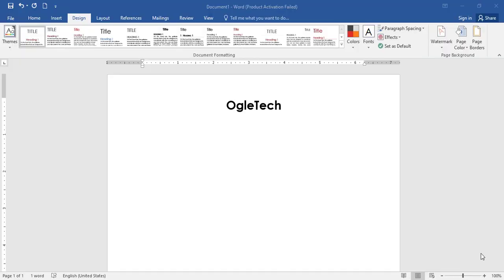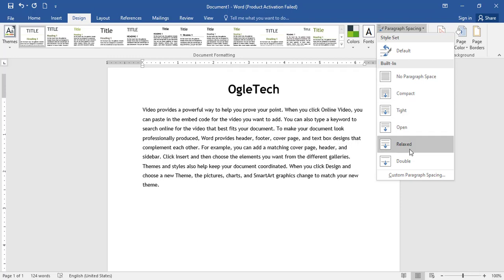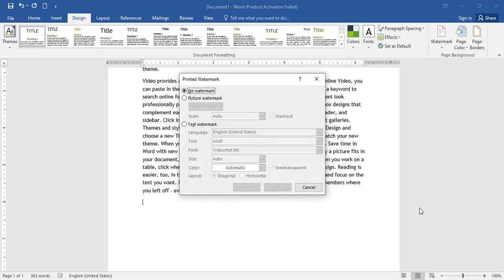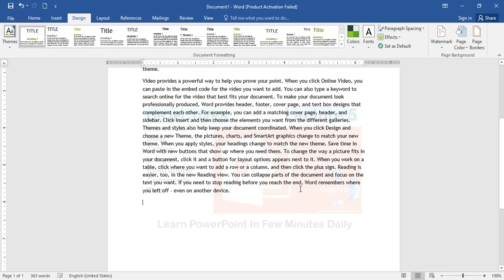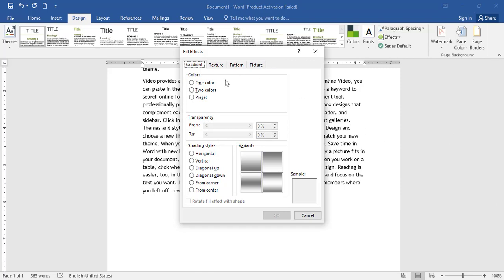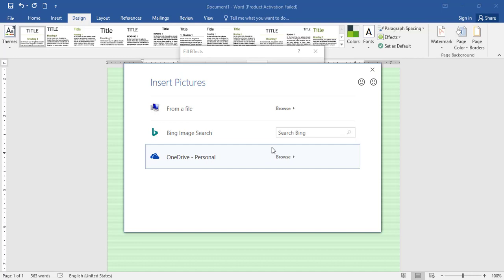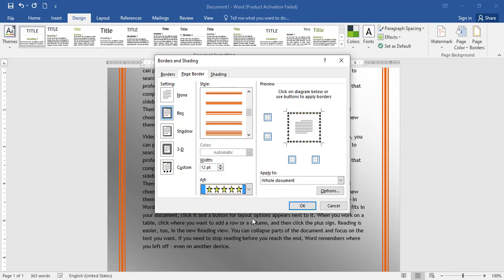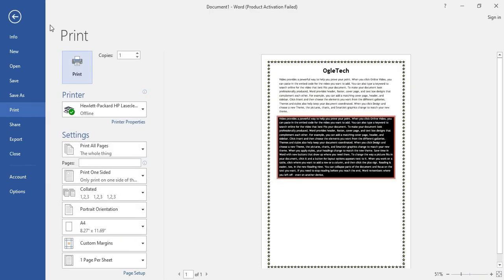Design Tab in Microsoft Word | Hazaragi Language | Lecture 10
Design Tab in Microsoft Word | Page Border, Page Color, Water Mark, Paragraph Spacing, and themes.

Welcome to OgleTech.

Learn computer skill in few minutes at your home by watching all the videos in this channel.
In the current world, it’s almost impossible to imagine that someone can live without computers. They have become an electronic device of almost every day use for individuals of every age, and essential in almost all the business dealings that are made nowadays.

Go to the playlists and watch the lectures of each program in sequence in order to learn easily

Watch the videos daily to uplift yourself.